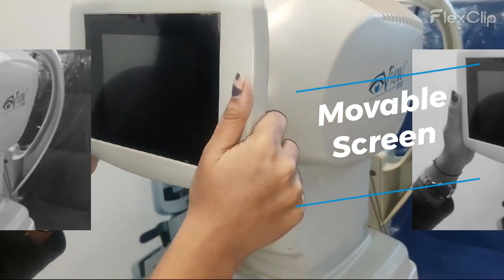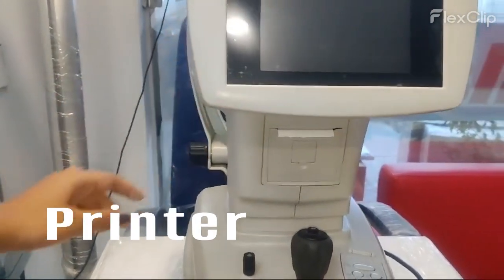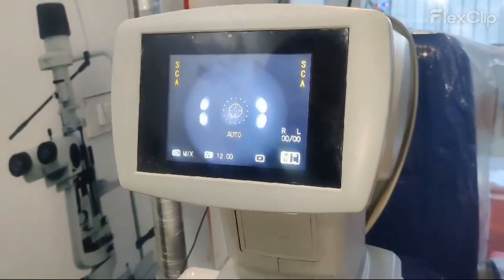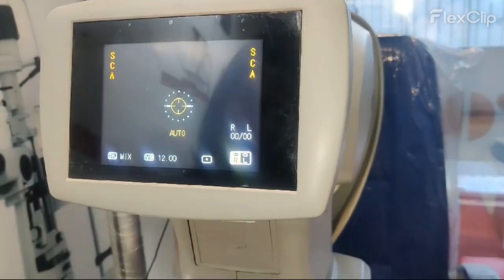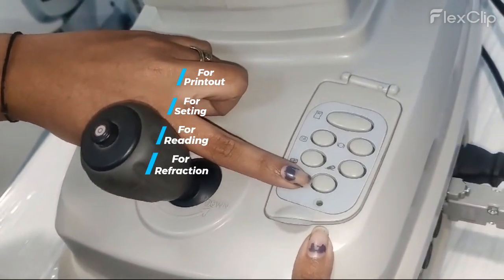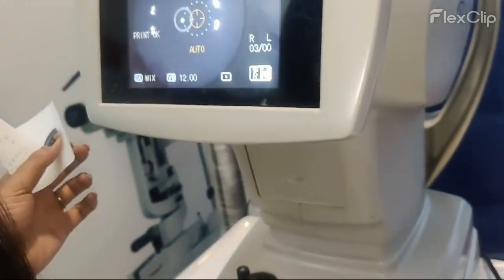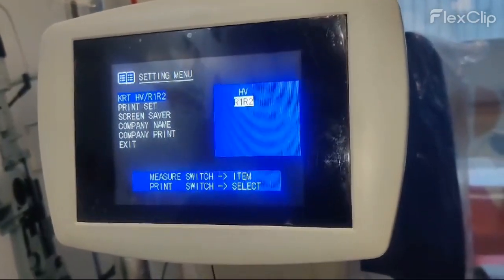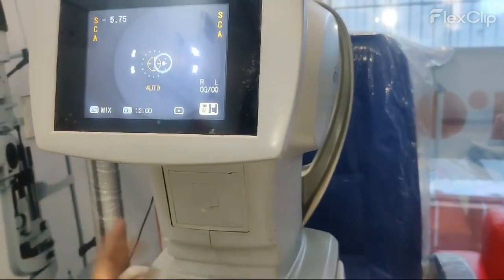Eye-view Auto Refractometer (AR900) | Optical Optometry machine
Technical Specifications:-
Vertex Distance: 0mm, 12mm, 13.75mm, 15mm
SPH : -20.00D,+20.00D
PD : 45mm~85mm
Corneal Diopter : 35.00D~52.00D
Corneal : 2.0~12.0mm
Front and Back : Beforeafter : not less than 44mm
Left and Right : About:not less than 86mm
Up and down : Not less than 13mm
Power Supply : ~220V; 50Hz;